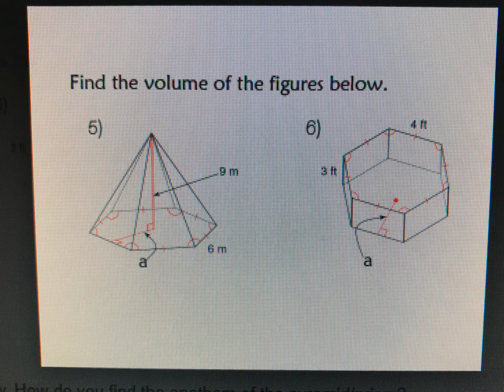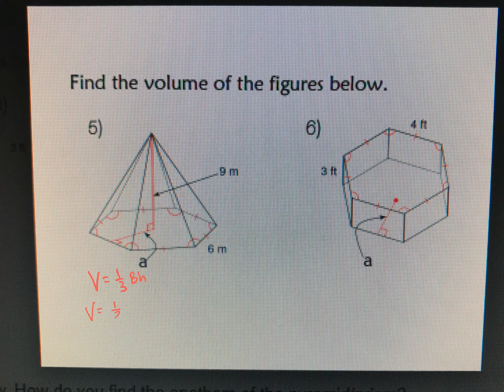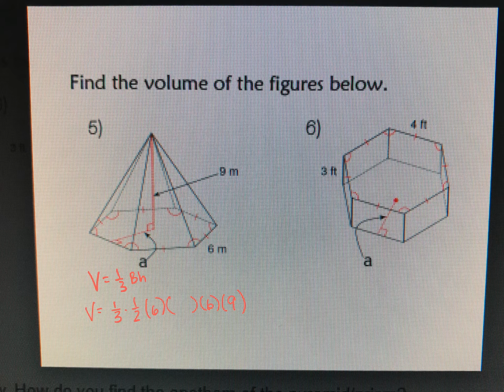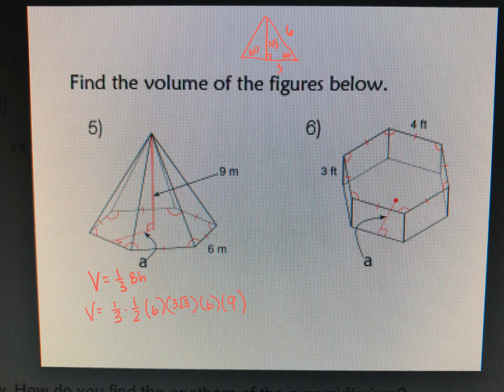help for 5 and 6